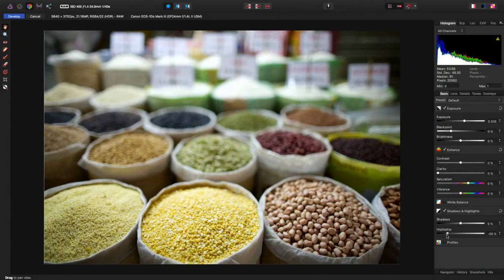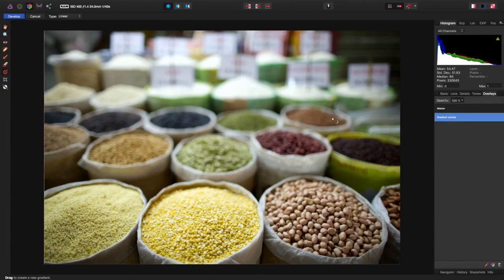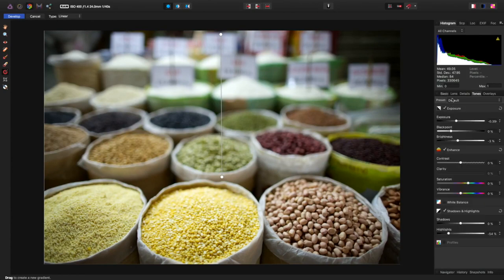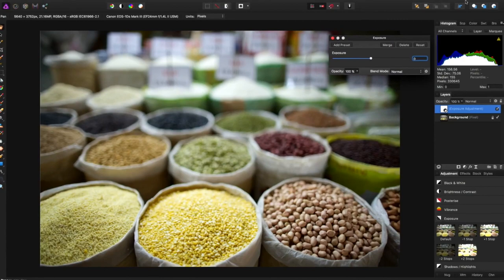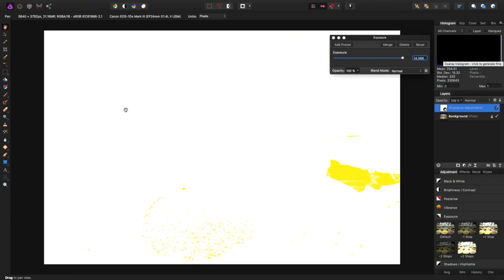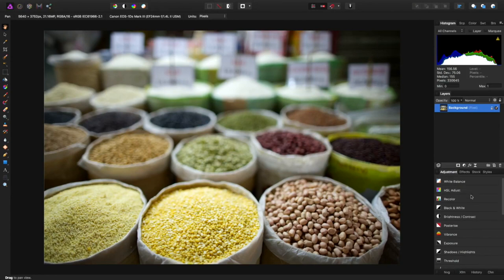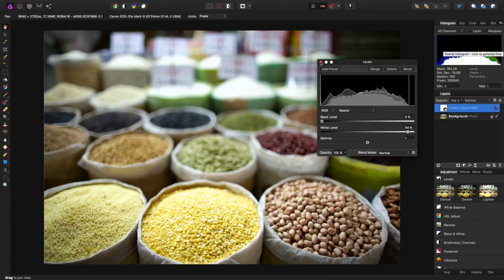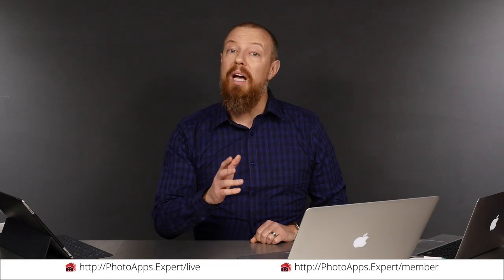Serif Affinity Photo; Basic Editing — PhotoApps.Expert Live Training 10-02 SAMPLE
This is a SAMPLE of Live Training 10-02, Serif Affinity Photo; Basic Editing, available — head there to see the complete training.

-PhotoJoseph